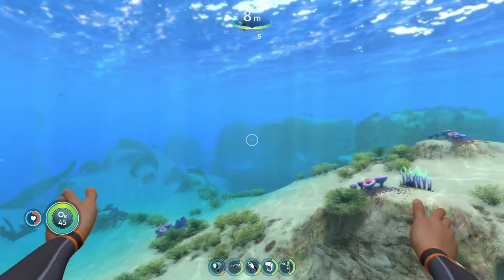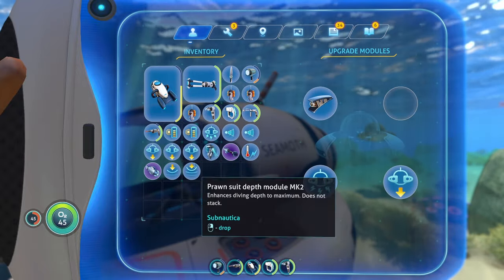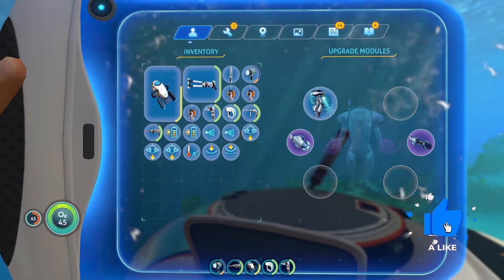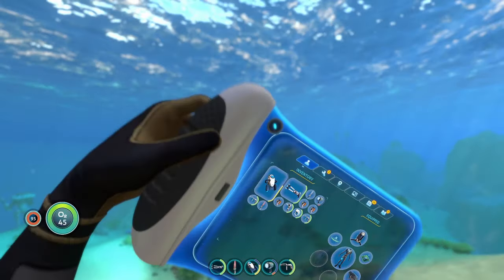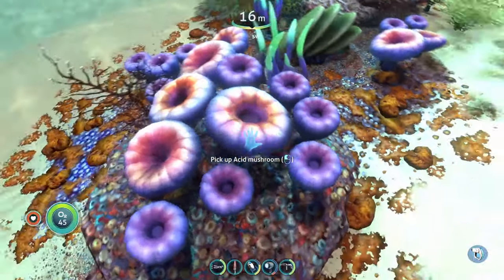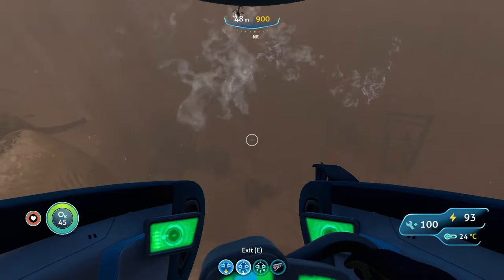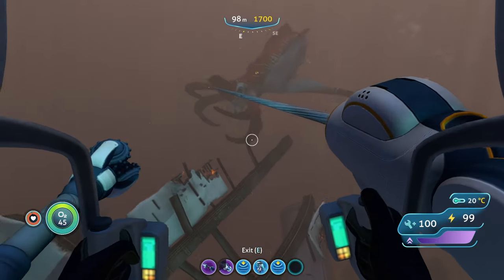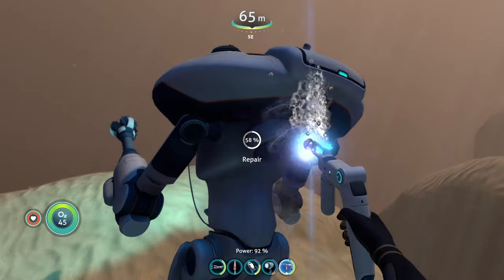How to FIGHT the Reaper Leviathan!!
In this Subnautica video, I'll explain to you how you can fight the Reaper Leviathan in Subnautica and Win! If you're a beginner or even a more experienced player this guide will help you a lot!

If you're looking to fully understand the world of Subnautica, then this video is for you! I'll explain to you how you can fight the reaper leviathan and beat it using multiple ways including the seamoth, prawn suit, and by hand if you don't want to bring a vehicle to fight the reaper leviathan! So be sure to check it out, and let me know what you think! Hope this Helps:)

If this Video helped and you want to see more Tutorials like this one,

00:00 Preparation and Gear!
04:25 What to do During the Fight!
08:12 Conclusion!